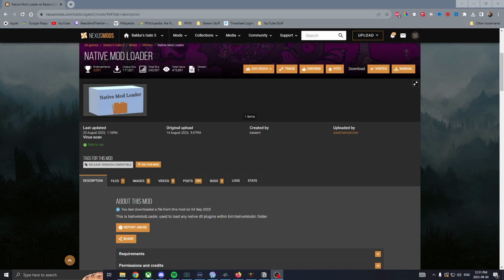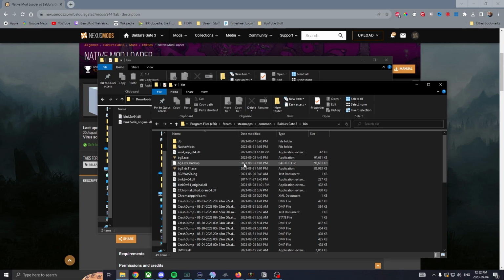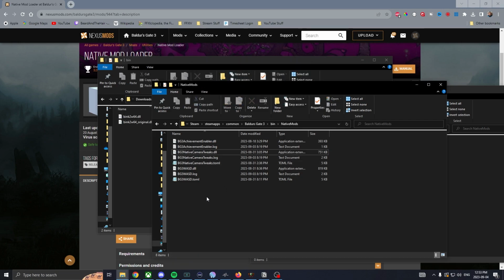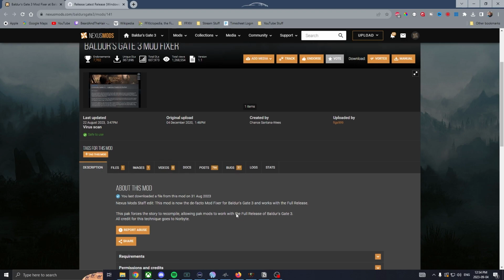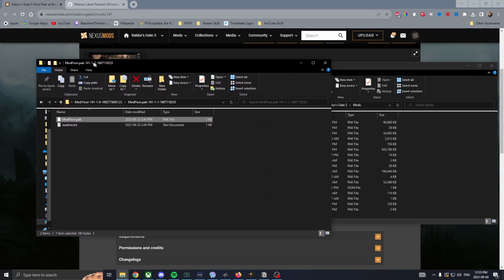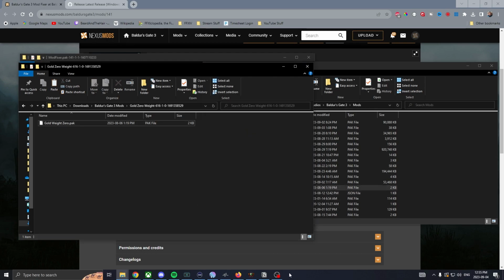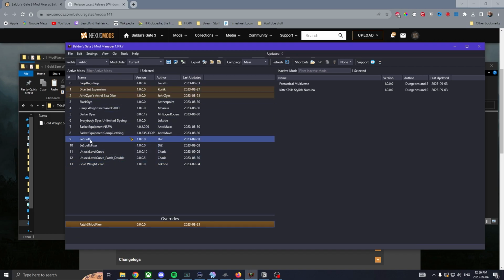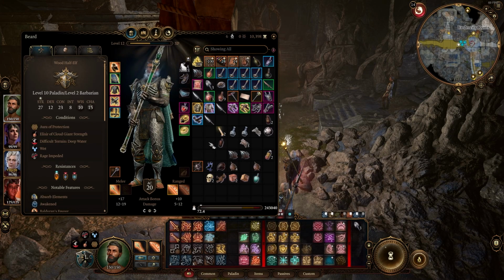How to Install Mods in Baldur's Gate 3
There are a plenty of mods out for Baldur's Gate 3 but they can be confusing to installing so I wanted to go over how to install mods! I wanted to go over the Native Mods way and the BG3 Mod Manager route. Both are easy but there are some pitfalls! Below are the links to all the mods needed to get started!

0:00 Native Mod Loader
1:57 BG3 Mod Manager